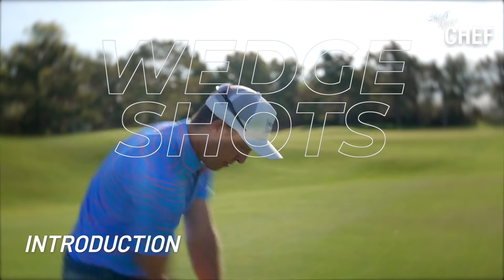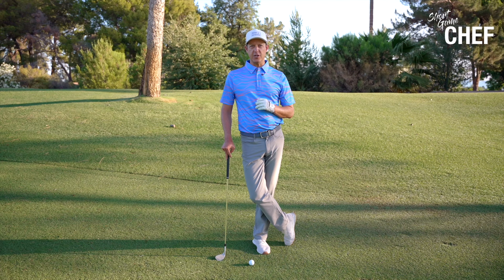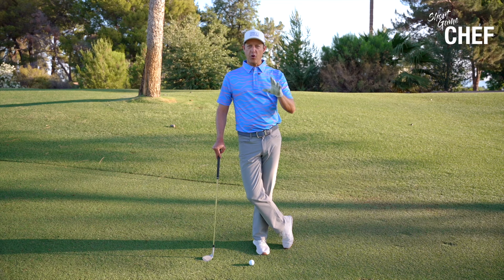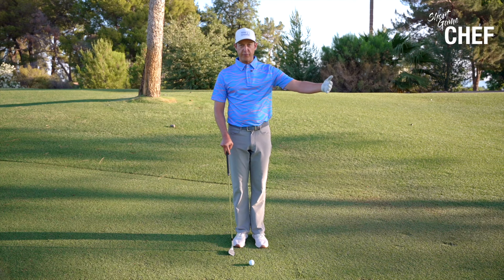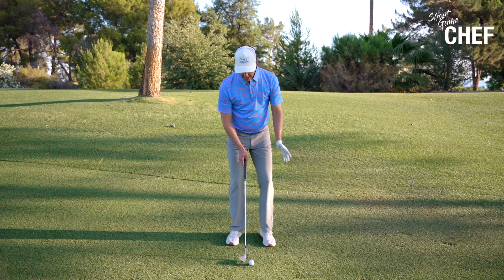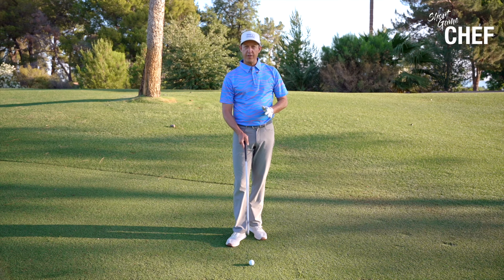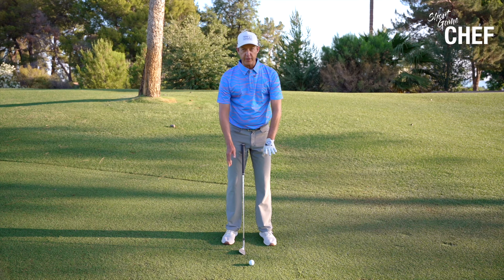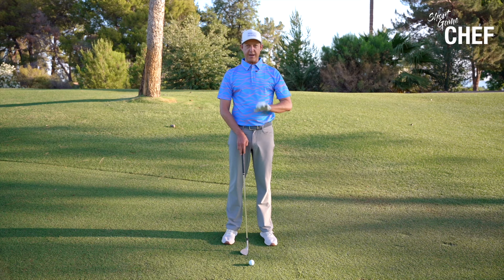Master your wedge shots with this modernized setup | Short Game Chef | Episode 1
Parker McLachlin, aka @ShortGameChef, is one of the world's best golf coaches and has been the short-game consultant to over 20 PGA and LPGA players including Collin Morikawa, Keith Mitchell, Kevin Streelman, Anna Nordquist, and more.

Now he is here to share the ingredients to improve your wedge game from 50-125 yards.

0:00-0:52 Intro
0:53-3:10 Setup Lesson
At GOLF.com, we're here to help you live well, play well. From the Top 100 Courses in the World to the Top 100 Teachers in America, we connect you with the places and people that make golf the greatest game in the world. Our personalities provide exclusive access to Tour pros, celebrities, and golf's colorful characters.